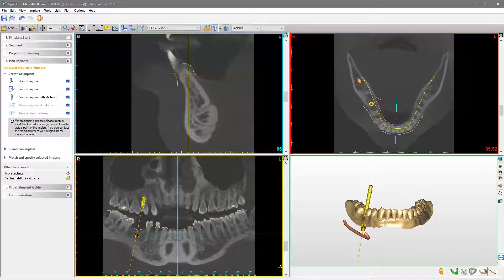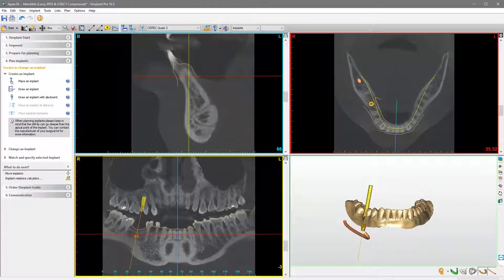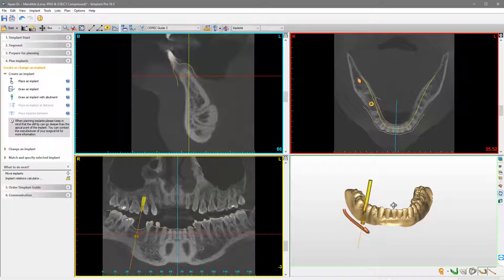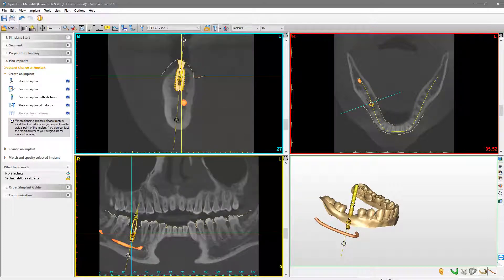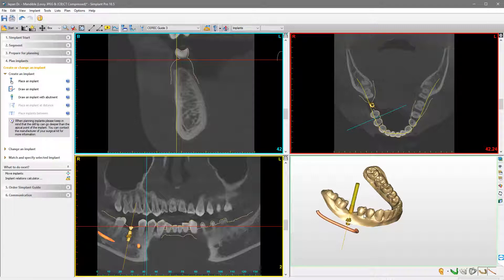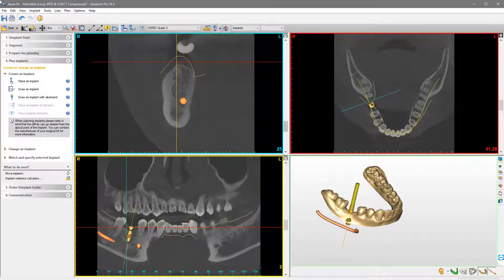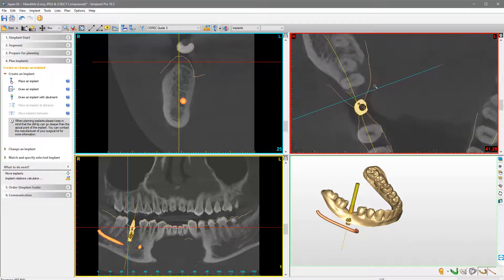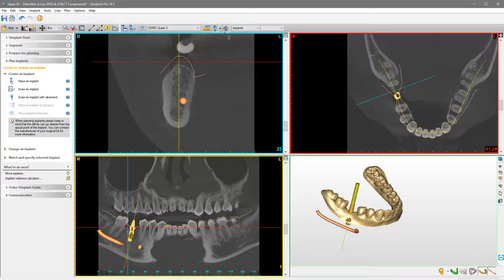Navigate through the images step5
Showing how to use Simplant Pro. Learn how to navigate through the images.